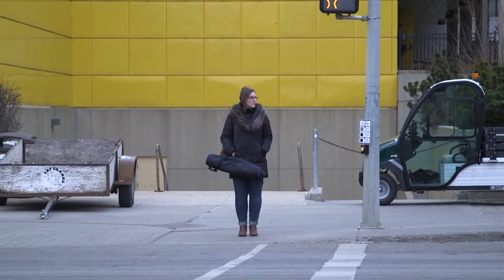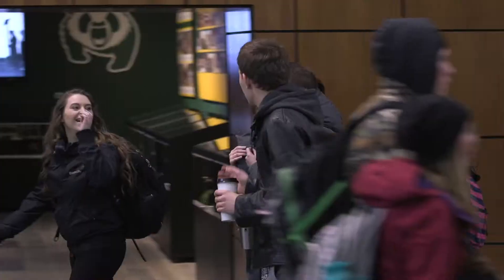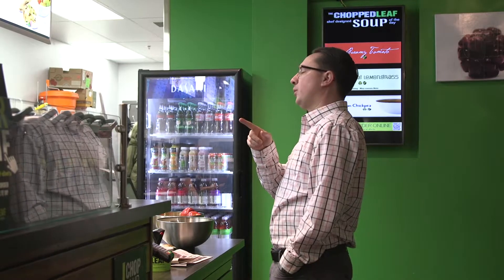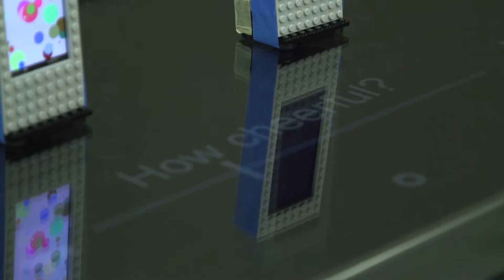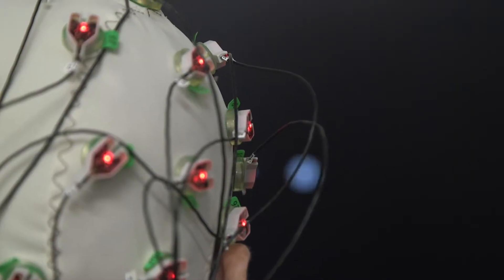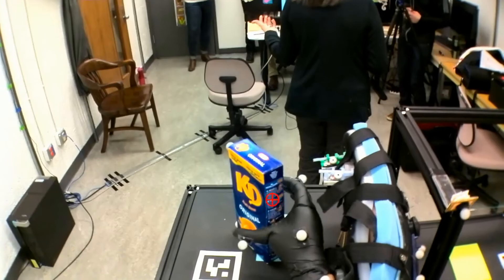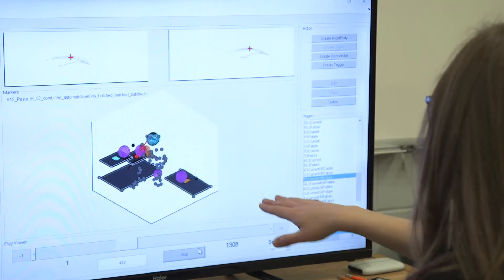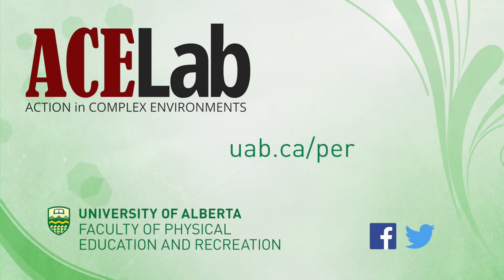Dr. Craig Chapman Assistant Professor Video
Dr. Craig Chapman and his team in the ACELab are fundamentally interested in learning about how our brain so efficiently controls our interactions. To learn more about Dr. Chapman's research, visit uab.ca/per